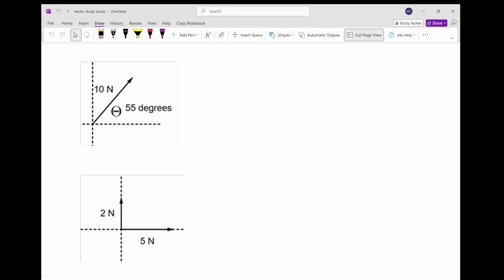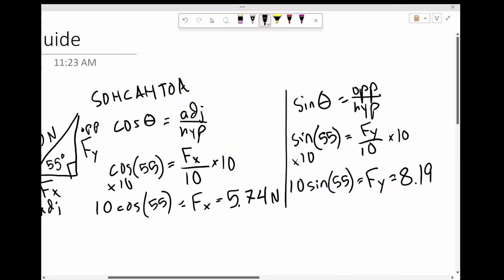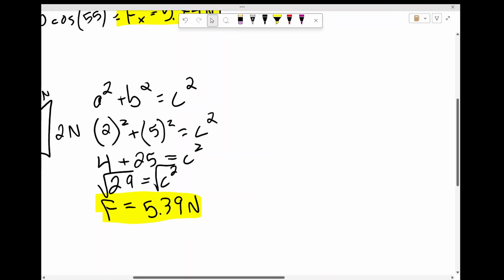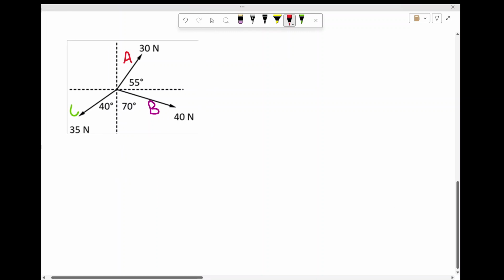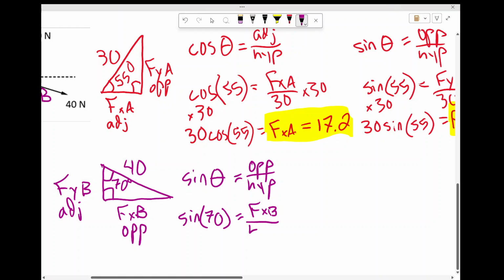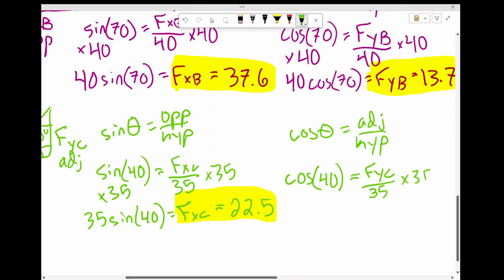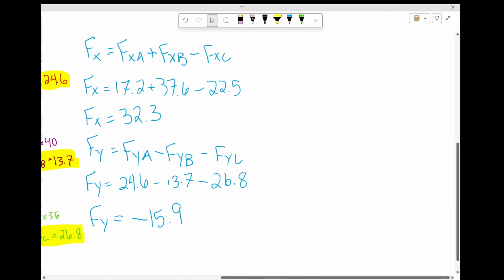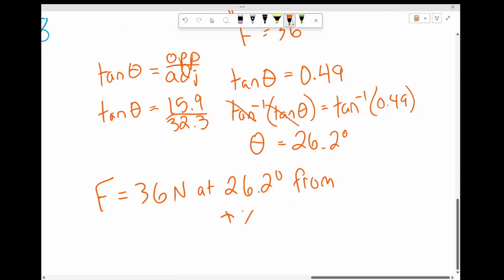Vector Addition Examples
These three examples of vector addition skills.